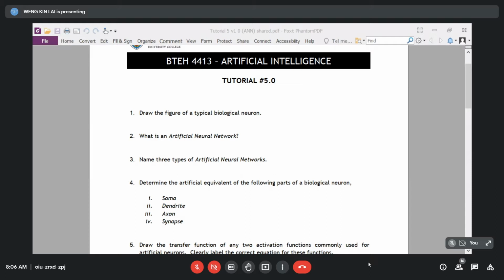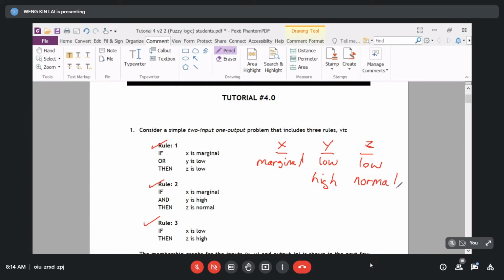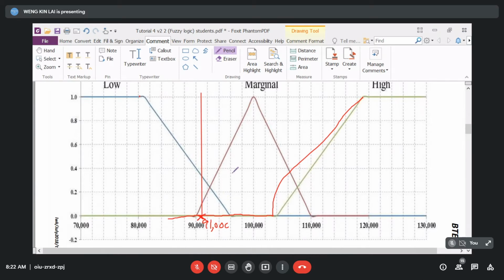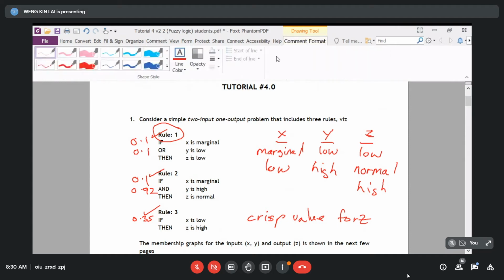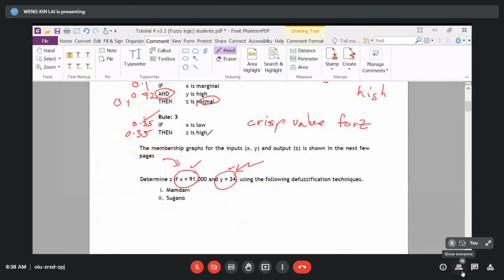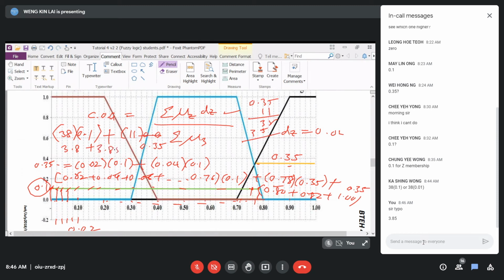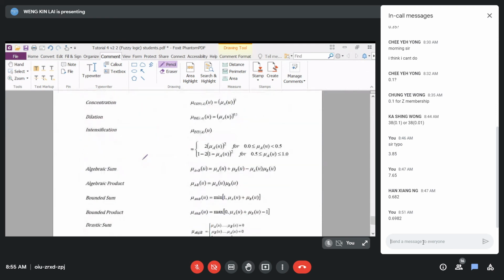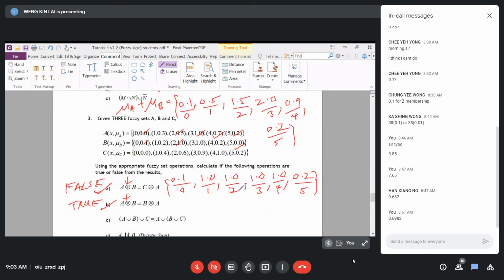Artificial Intelligence Tutorial Recording 8